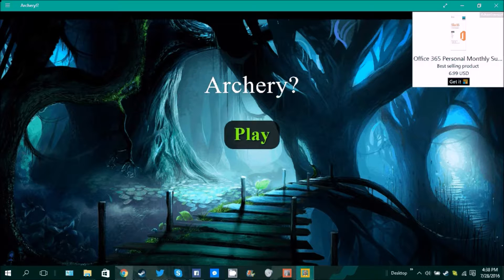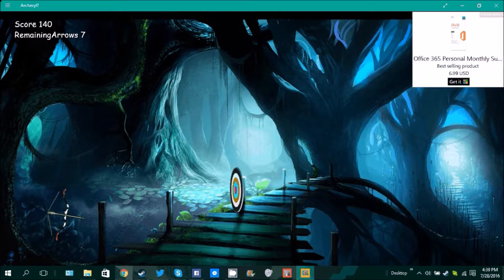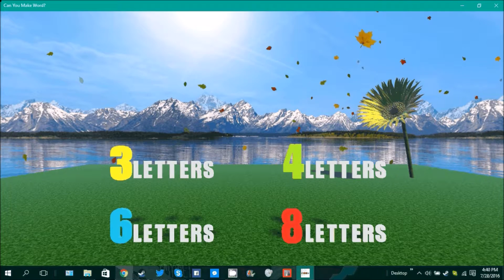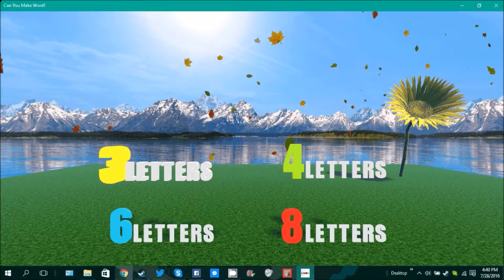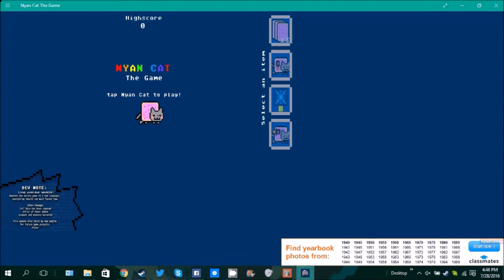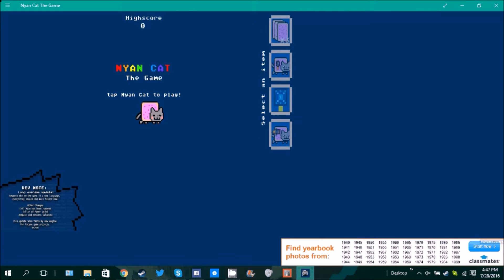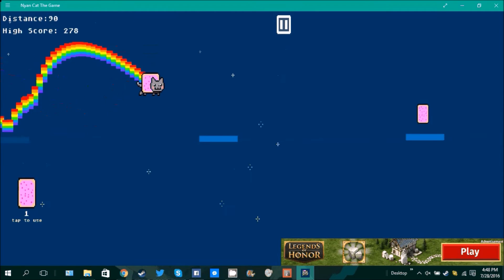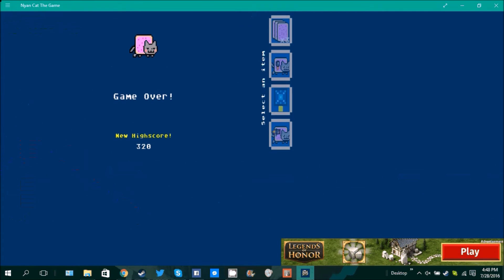3 Random Games (#6)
Just some random games I found while scrolling through the Microsoft "Store" app.

Games: (on Microsoft store)